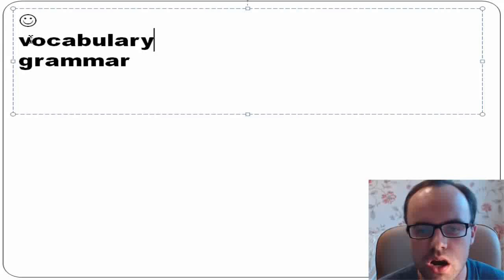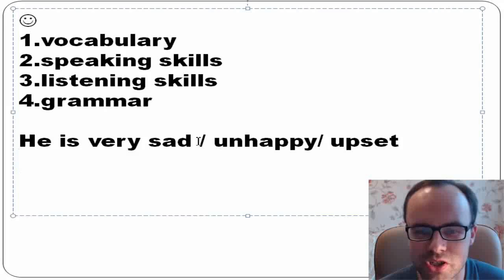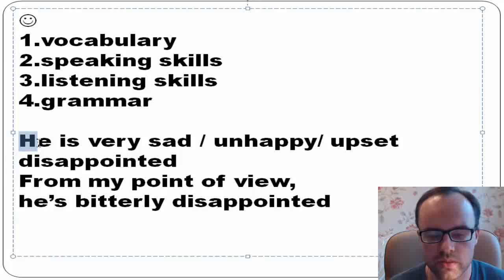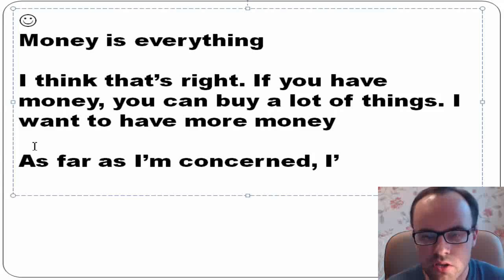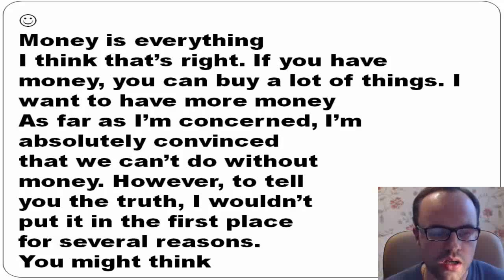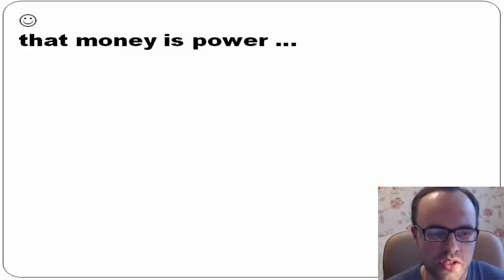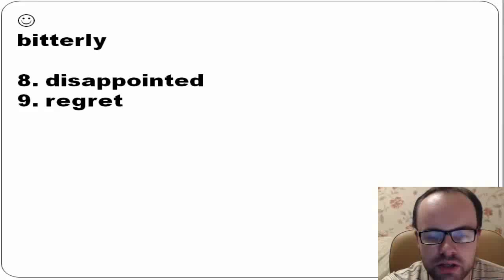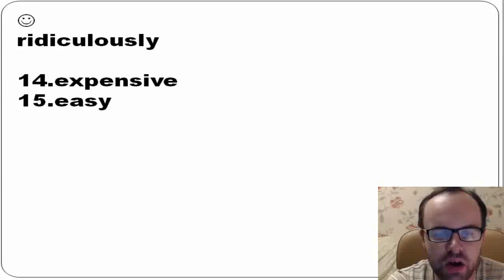ADVANCED - СЛОЖНЫЕ УРОКИ АНГЛИЙСКОГО ЯЗЫКА. Английский язык для продвинутых